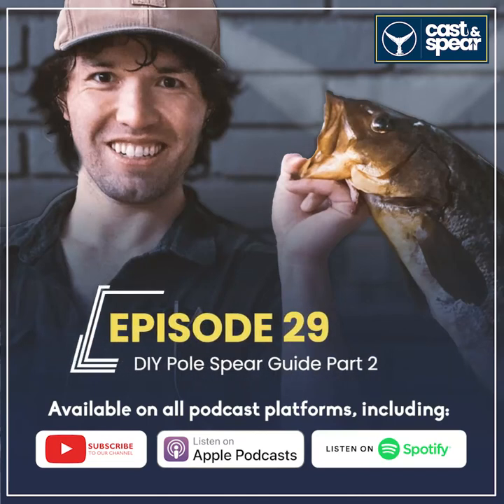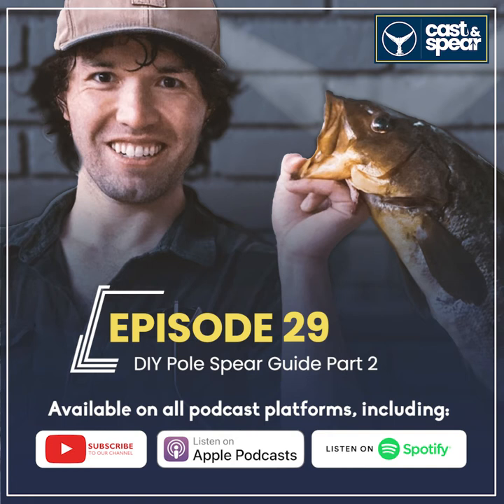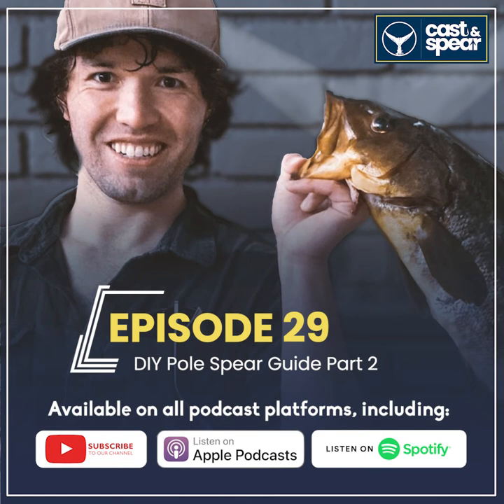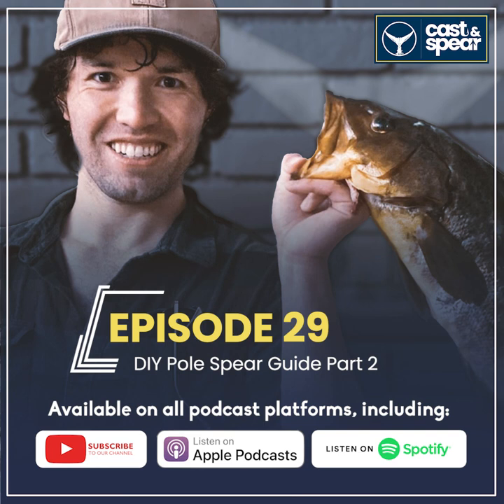DIY Pole Spear Guide Part 2 | E29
Dustin is the owner of Gatku and Crist pole spears. Dustin is a huge fan of making his own gear and he shares tips on how you can build your own pole spear.

In this episode we cover:

What buoyancy should you use?
What to consider around hydrodynamics.
Band strength considerations.
Convenience vs functionality.
Get excited!

For Show Notes:

Visit Gatku.com
Visit Cristspears.com